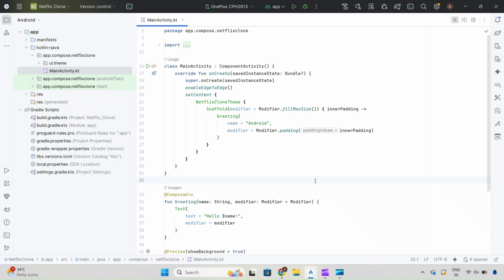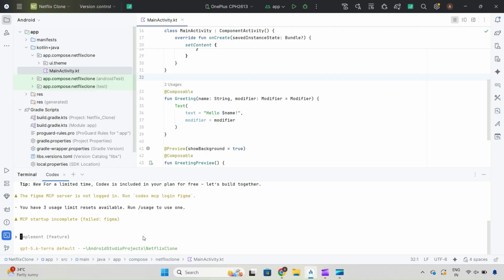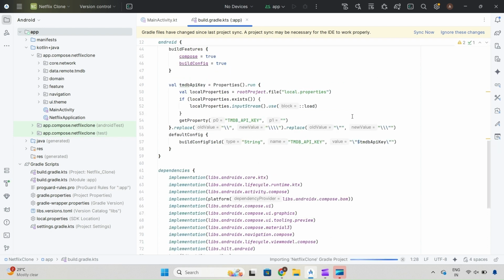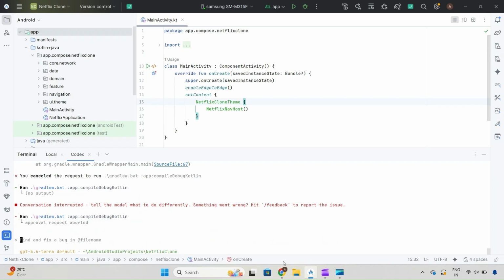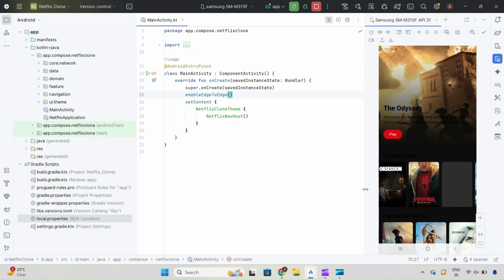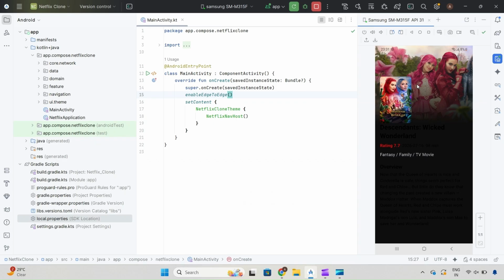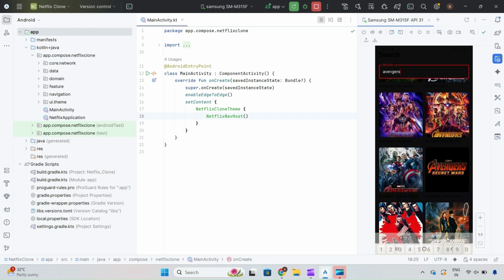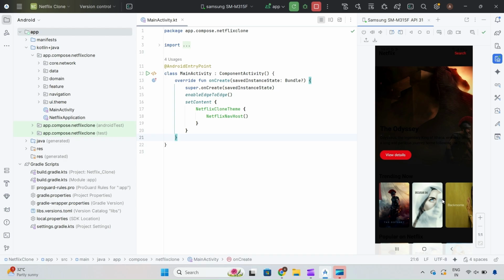I Built a Netflix Clone Using Codex in Android Studio (FREE) 🤯 | AI vs Android Developer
Can Codex inside Android Studio really build a complete Android app?

In this video, I put Codex to the test by building a Netflix-style Movie Browser app using the TMDB API—mostly with prompts.

Instead of writing everything manually, I let Codex generate the project step by step and then reviewed the results like a real Android developer.

📌 Prompt I have used in this video :

Prompt 1 – Project setup

Create a production-ready Android project.

Tech Stack:
- Kotlin
- Jetpack Compose
- MVVM
- Hilt
- Retrofit
- Kotlin Serialization
- Material 3
- Navigation Compose
- Coil

Create the complete folder structure, Gradle configuration, Hilt setup, Navigation, Network module, and TMDB API interface.

Do not implement UI screens yet.

Prompt 2 – Data layer

Implement the data layer.

Create:
- TMDB models
- Repository
- NetworkResult
- ViewModels
- API implementation

Support:
- Trending
- Popular
- Top Rated
- Upcoming

Prompt 3 – Home UI

Build the Home screen.

Requirements:
- Hero banner
- Horizontal movie lists
- Loading state
- Error state
- Material 3
- Dark theme

Reuse components.

Prompt 4 – Details screen

Create the Movie Details screen.

Show:
- Backdrop
- Poster
- Title
- Rating
- Genres
- Runtime
- Overview
- Release date

Use Material 3.

Prompt 5 – Search

Create the Search feature.

Requirements:
- Search bar
- Debounce input
- Display results in a grid
- Loading and error states

The Movie Details screen has readability issues.

Task:
Fix only the text colors on the Movie Details screen.

Requirements:
- Use Material 3 colorScheme instead of hardcoded colors.
- Ensure all text has sufficient contrast in Dark Theme.
- Primary information (title) should be clearly visible.
- Secondary information (genres, release date, rating labels) should use appropriate Material 3 colors.
- Overview text should be easy to read.
- Do not change the layout or typography.
- Do not refactor unrelated code.
- Edit only the files required for the Movie Details screen.
- Return only the modified code.

It generated a solid project structure and saved a lot of development time, but it also made a few UI and code mistakes that needed manual fixes.

If you're interested in Android Development, Jetpack Compose, Kotlin, or AI coding tools like Codex and Gemini, this channel is for you.